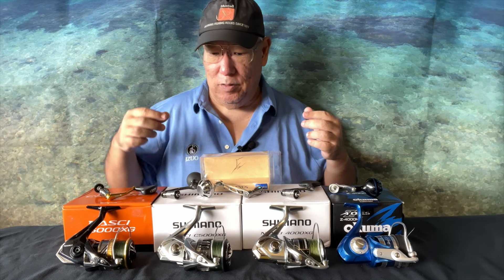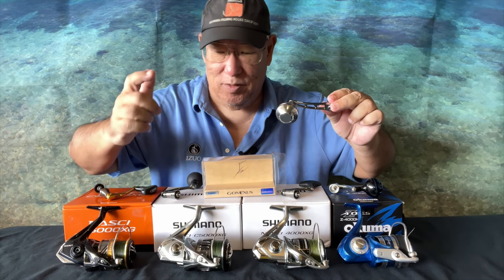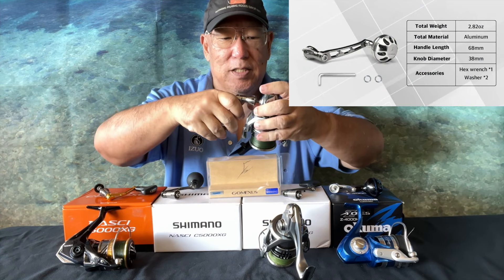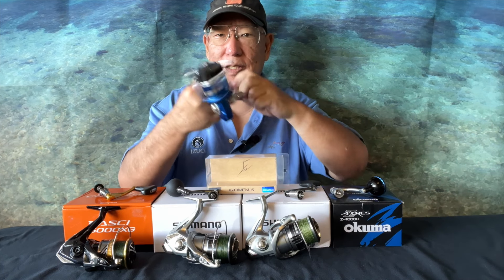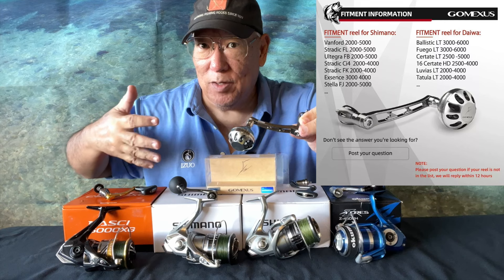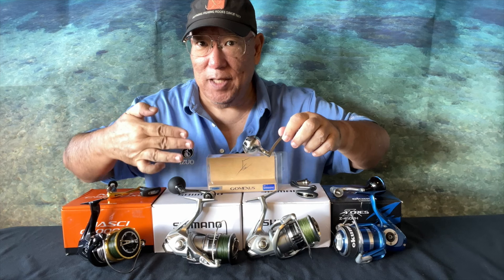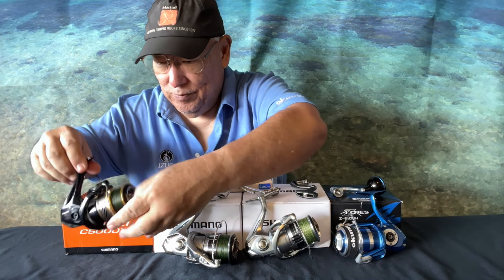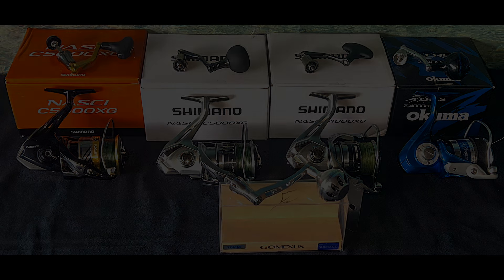Gomexus Power Handle For Stradic, Stella & Nasci - Revamped!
There's No Mention Of A Gomexus Power Handle For A NASCI Reel But Here It Is!

Months ago i was informed by Jack of Gomexus that the current 4K & 5K Nasci Reels can be use this Gomexus part as a Power Handle. It did fit both initially but latter i only learned that it can only properly work with the 5K Nasci, not the 4K. It'll fit the 4K but won't easily operated the reel though it'll seat within it.

So on this review i'll re-clarify this & show the unit working on my recently released 5K Nasci but not on my new 4K Nasci or my older 5K Nasci. The fact that it does work well with this Gomexus product will make current Nasci 5K owners very happy. Seeing is believing. I will also touch on what other reels this Power Handle can work with.

GOMEXUS Power Handle for Shimano Stradic FL FM Stella Vanford Vanquish Nasci Twinpower 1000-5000 Spinning Reel Handle- B09BZGMG6R
SHIMANO NASCI C5000XG FC NASCI- B09K9GM2B5
Shimano Nasci FC Spinning Reel- B09K9JGZF7
Okuma Azores Saltwater Aluminum Construction Corrosion Resistant Spinning Reel- B07NY3HNW9